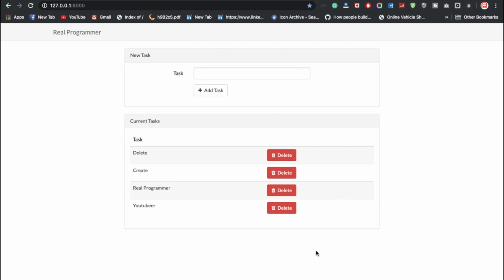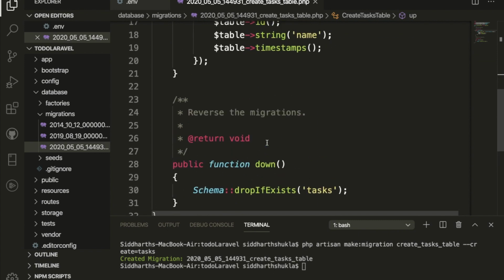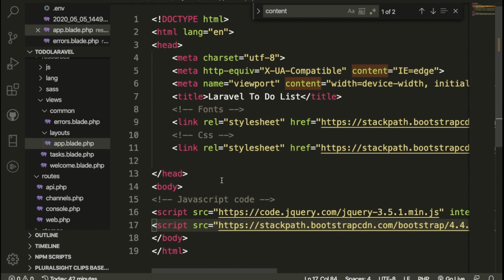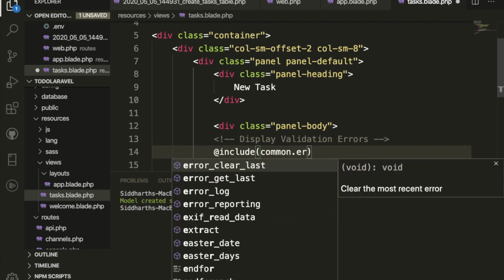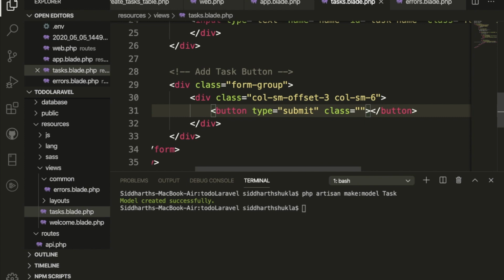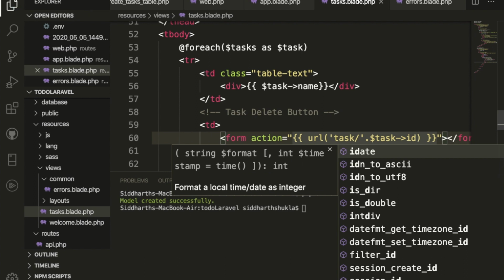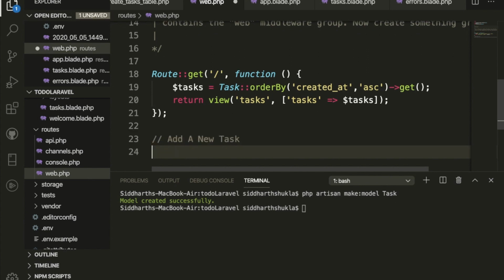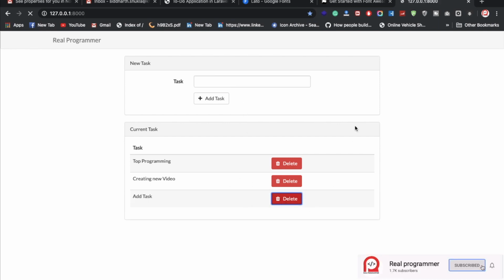Laravel complete project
In this video, you will learn how to create a to-do app in laravel. let's start to create a laravel project.